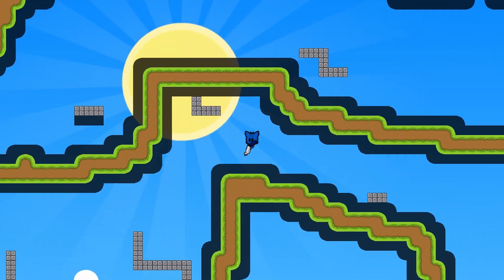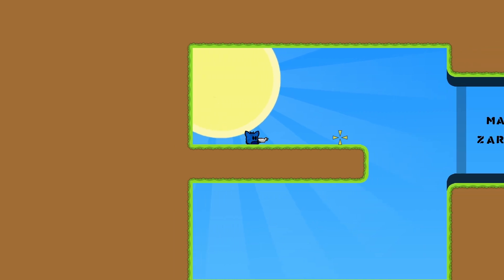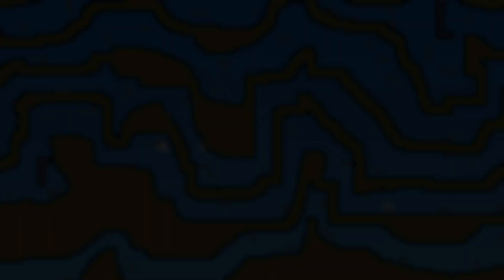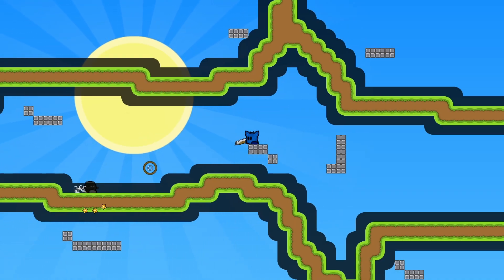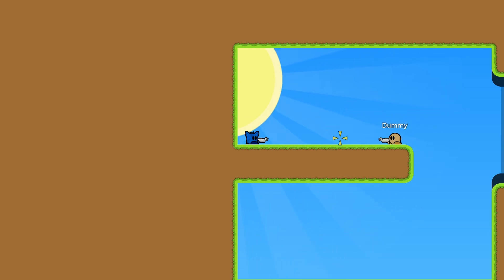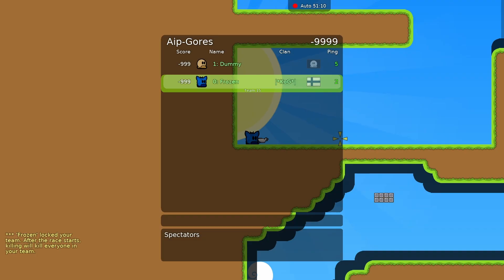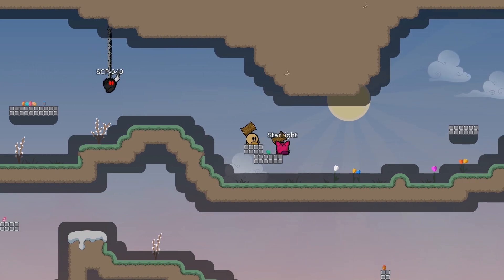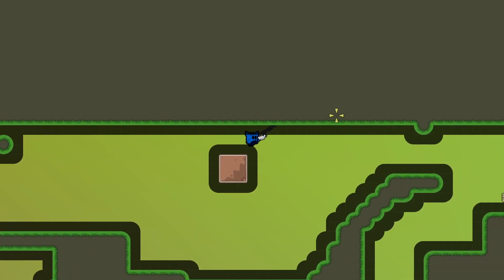DDraceNetwork Beginner Gores Tutorial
- Chapters -
0:00 - Intro
0:37 - Freeze
1:52 - Hook & Hammer
2:32 - Weapons
3:47 - Spectate
4:46 - Team
6:03 - Entities
6:53 - Learning
8:27 - Saving
10:09 - Chat
10:57 - Console
12:25 - Assets

K. Solis - By My Side
Liquify - Midnight Lofi
Randy Sharp - Meet and Greet
Evgeny Bardyuzha - The Observer
Evgeny Bardyuzha - In Circles
Kicktracks - Manilla Chill